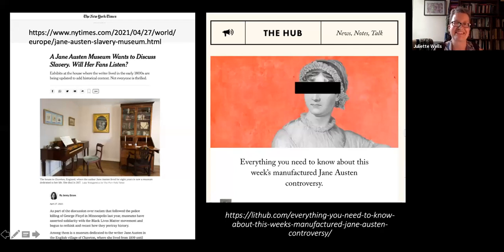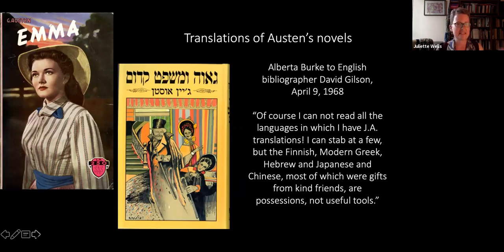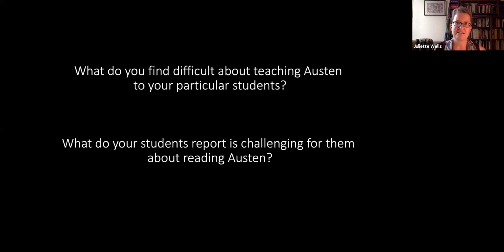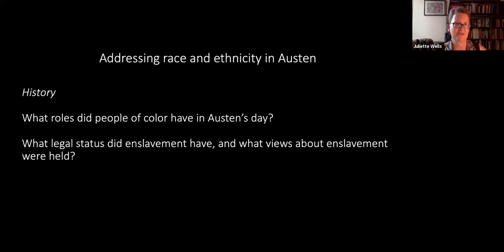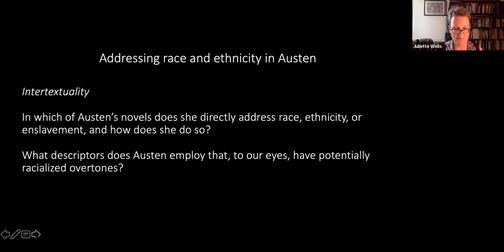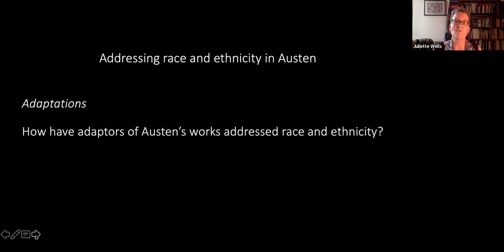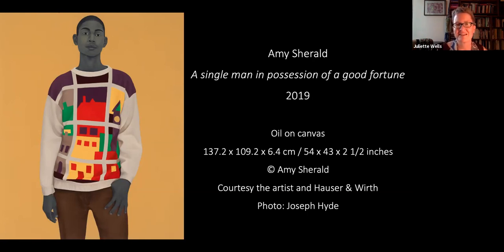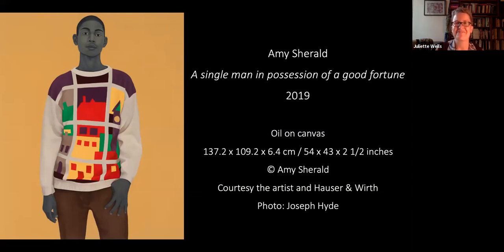Teaching Jane Austen and Diversity with Juliette Wells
Reading Austen with today's secondary and undergraduate students brings both challenges and opportunities. In this talk, Juliette Wells (Goucher College) suggests practical strategies for engaging diverse young readers with Austen and encouraging productive conversations about hot-button topics. Perfect for anyone interesting in bringing Austen to new audiences and younger generations. A Q&A will follow the talk.